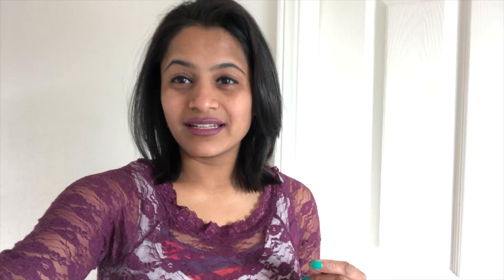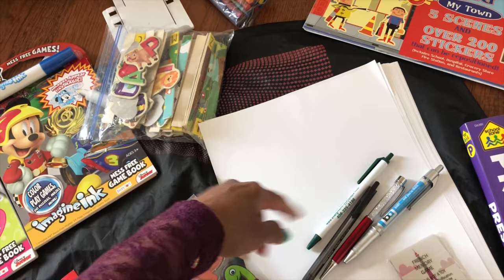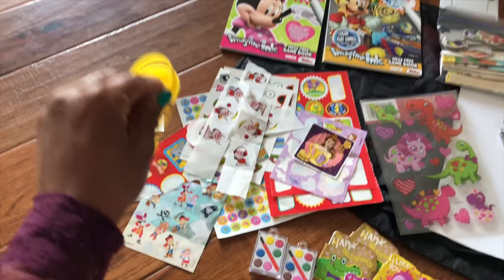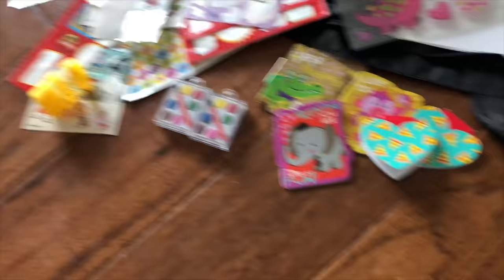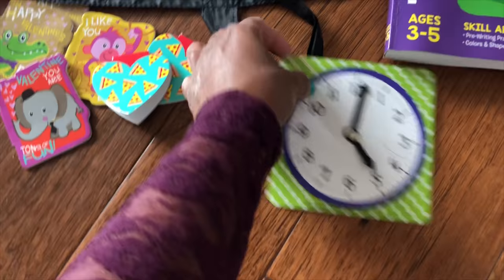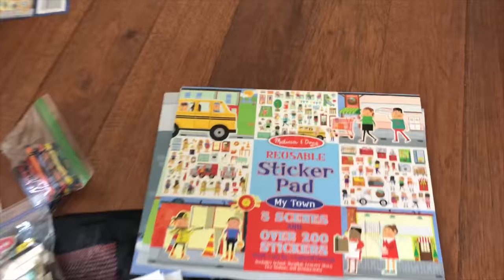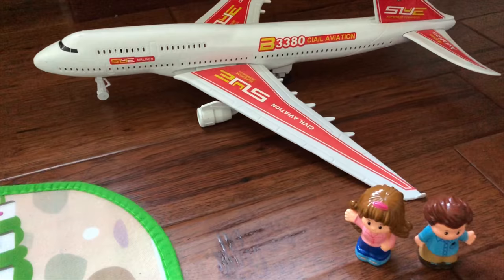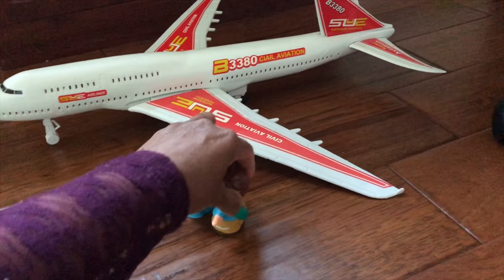Carry on bag for international flight with toddlers | Travel Vlog 1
What I packed in the carry on bag for my twins as we prepare for our international flight from California to Thailand.
As mentioned in the video:
Mickey Mouse Clubhouse Mess-Free Game Book (there are many other options)
Minnie Mouse Imagine Ink Mess Free Game Book
Melissa & Doug Water Wow Activity Books
Melissa & Doug Reusable Sticker Pad, My Town
Melissa & Doug Puffy Sticker Play Set
iphone stand: From Daiso
Paper clock: From Dollar Tree
School Zone Preschool Book with 300+ pages of worksheets
Scented stickers (several search options)

Note: I earn from qualifying purchases made from these Amazon affiliate links, which are shared only to help you save time searching, but feel free to buy from your choice of store or website!
xoxo